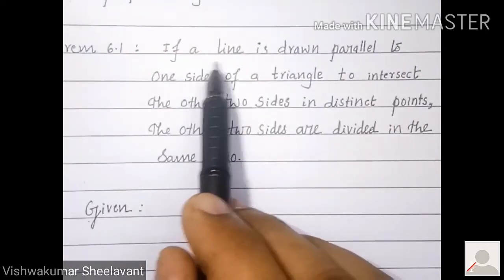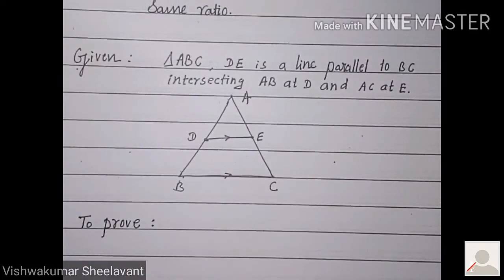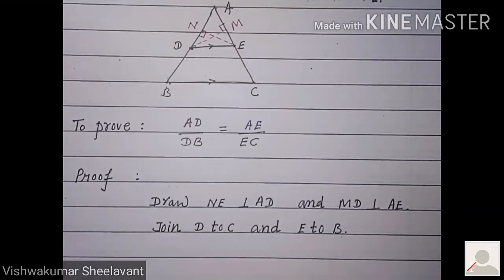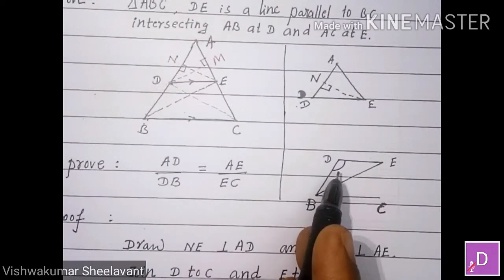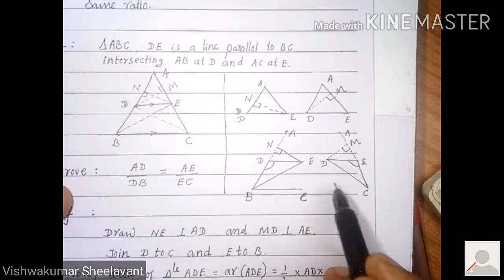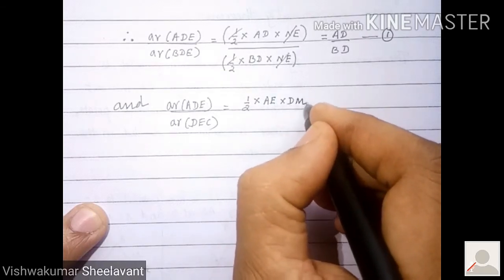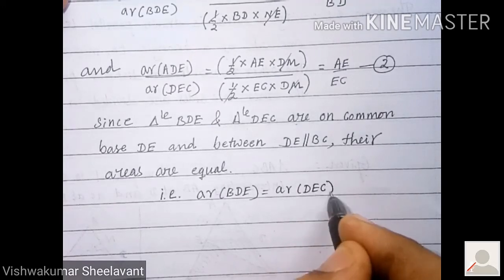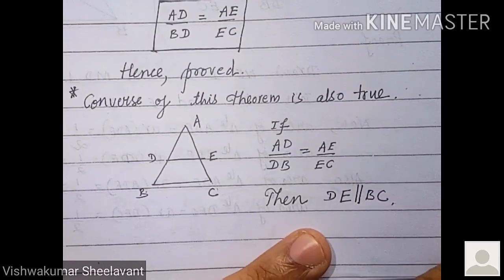Triangles: Theorem 6.1